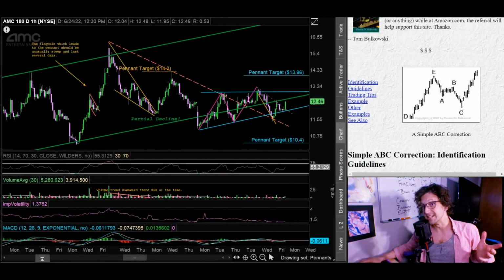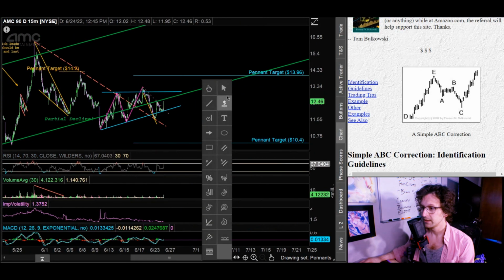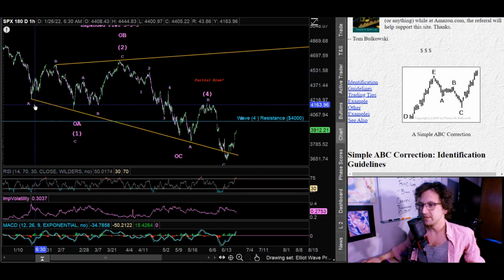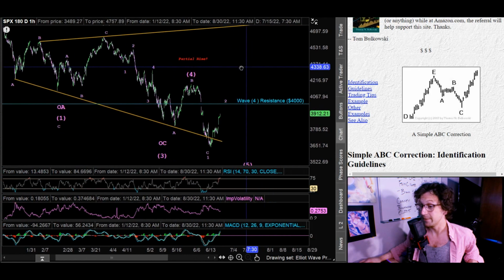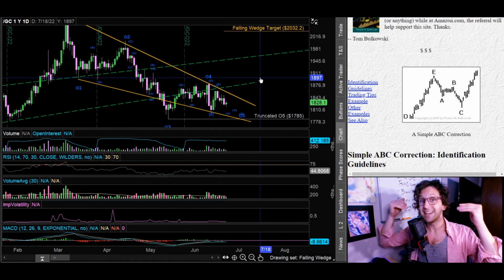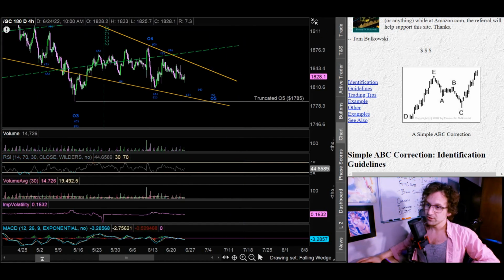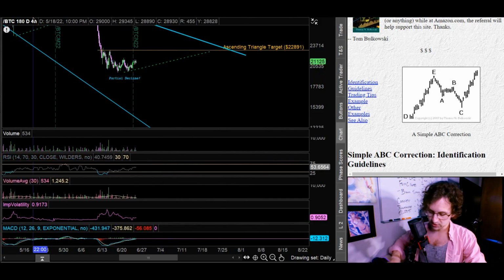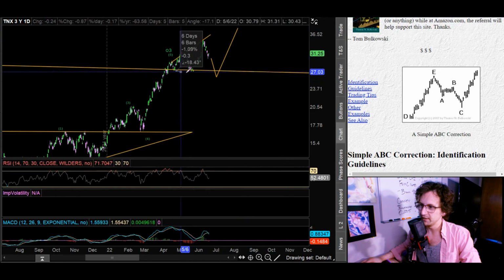GDP Uncertainty AMC BTC SPX TNX Technical Analysis June 26th 2022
Let me know what you think of the new intro!

0:00 Intro
1:00 AMC
5:35 SPX
9:35 Gold Futures
13:05 Bitcoin Futures
15:22 10 Year Treasury Yield
17:22 outro